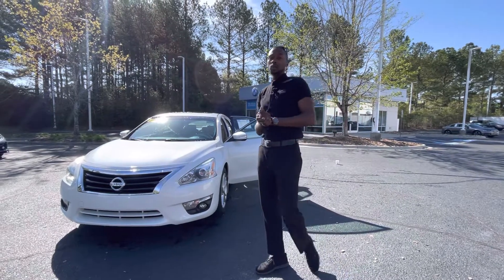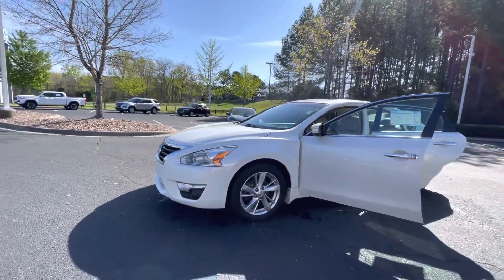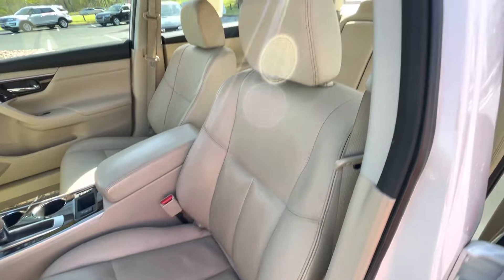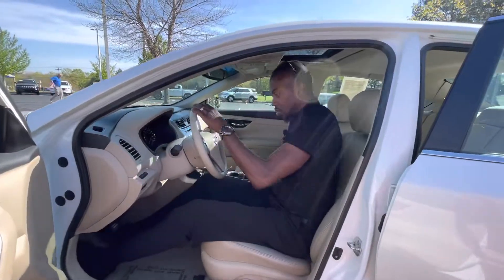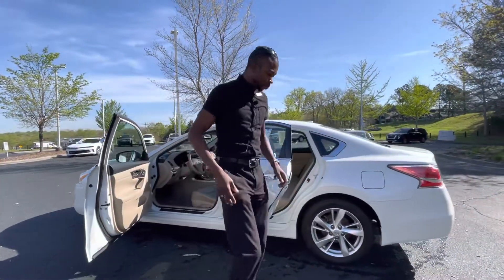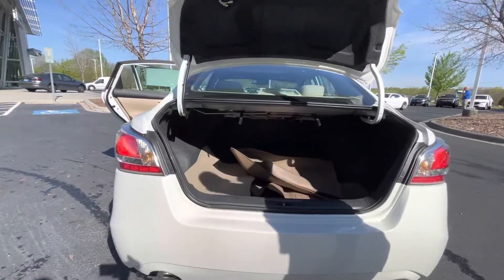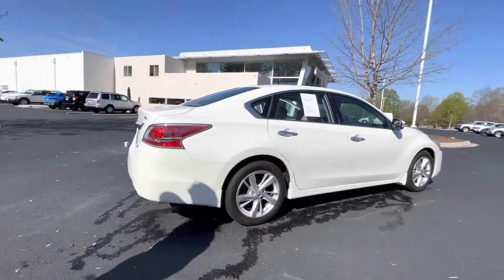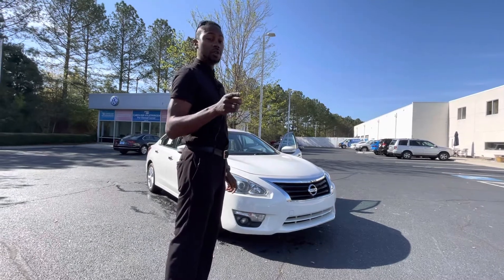2014 Nissan Altima SL walk around video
2014 Nissan Altima SL walk around video